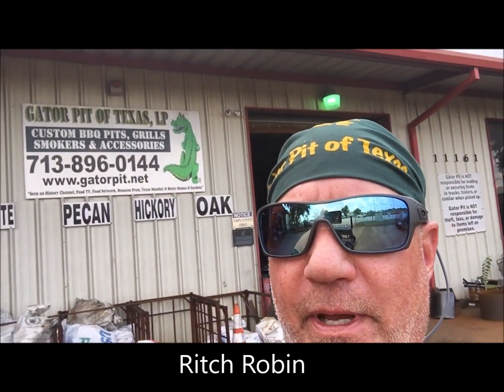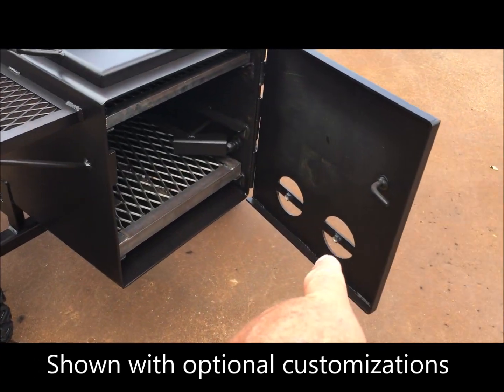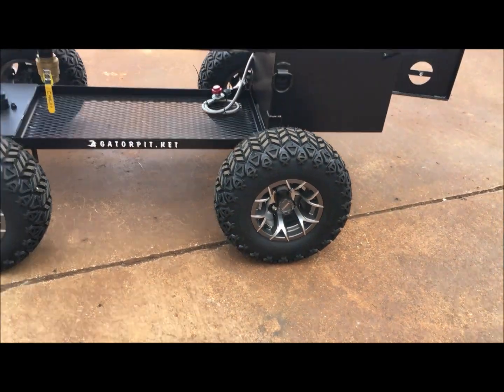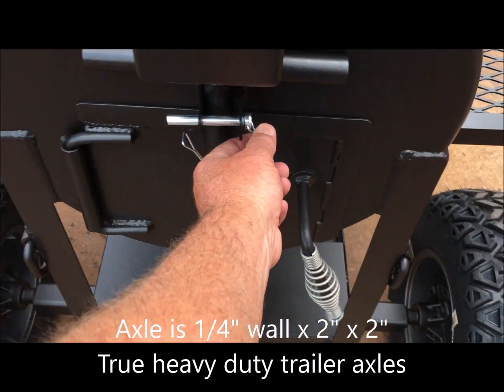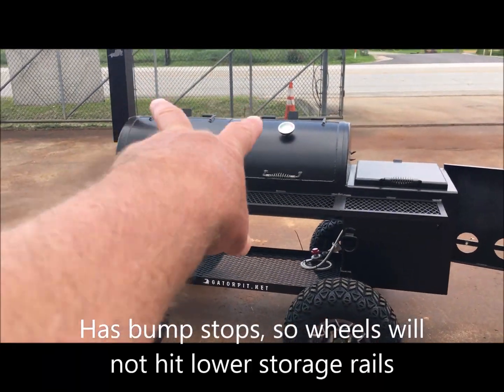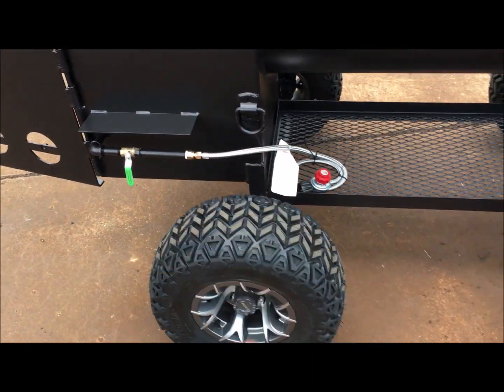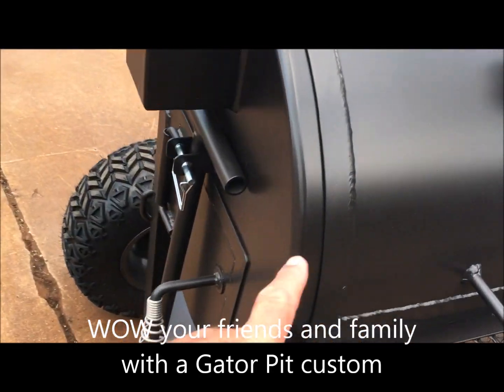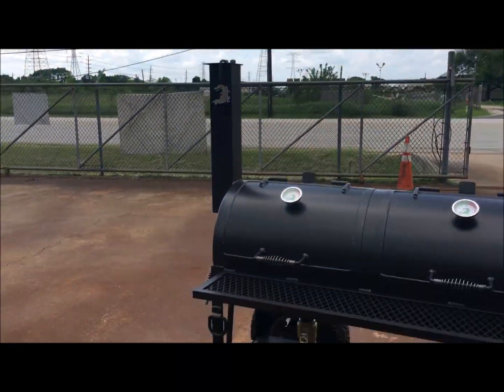Golf Cart Cooker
Ritch Robin, Designer, has over 30 years of BBQ Pit design, starting at the age of 14.  Recognized world-wide for his designs, featured on Discovery Channels and Destination America's King of the Grill, History Channel, Food Network, and featured in many articles in numerous magazines around the country and abroad.  Ritch has been titled, "King of the Grill" for his work in the BBQ industry.